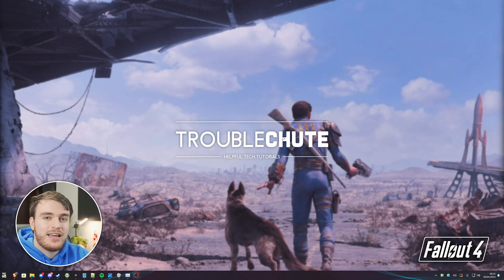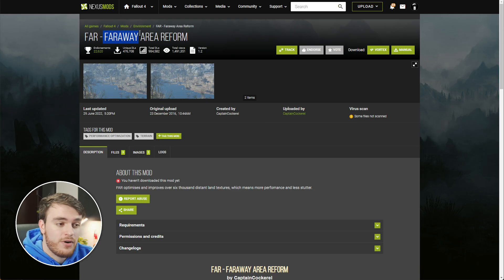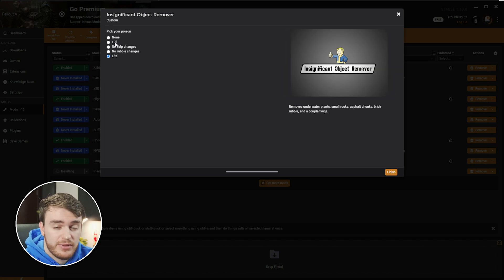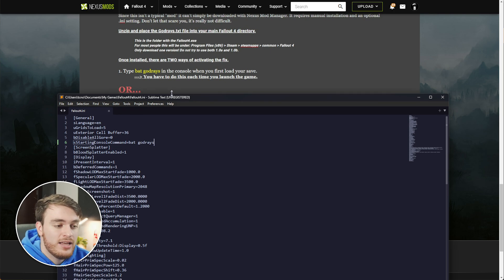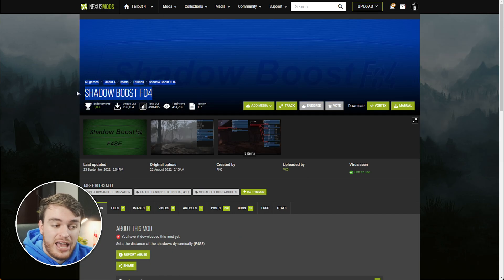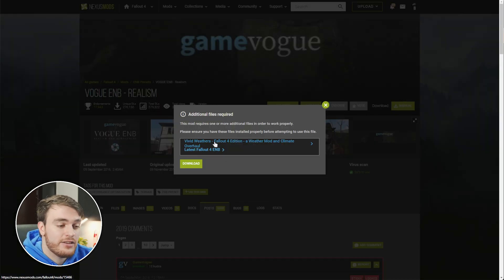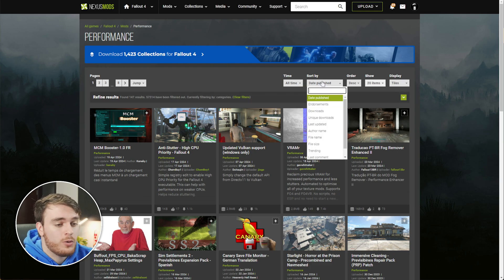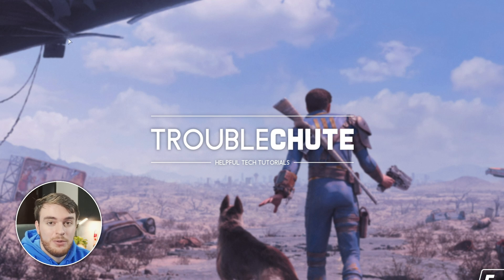Fallout 4 ULTIMATE FPS Optimization | You NEED these mods!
Fallout 4 is exploding in popularity. This video shows you all the best mods you should install now for a HUGE performance boost, and increased stability. Everything from optimizing FPS & physics, to adding new weather systems, and more!

Timestamps:
0:00 - Intro & Requirements
0:15 - What about the update? It shouldn't matter (here's why!)
1:20 - What I have (F4SE & Vortex)
1:30 - Long Loading Times Fix
2:11 - Reactivate achievements
2:37 - High FPS Physics Fix
3:14 - Sprint Stutter Fix
3:38 - FAR (Faraway Area Reform)
4:38 - Insignificant Object Remover
6:10 - Ultra Quality God Rays Performance Fix
8:32 - Buffout 4
9:59 - NVIDIA Reflex Support mod
10:30 - Scrapheap Script Memory Limit Expander
10:53 - Shadow Boost FO4
11:15 - Vogue ENB
13:20 - Vivid Weathers
14:34 - Direct Hit
15:28 - Other performance mods
16:30 - Final modded game